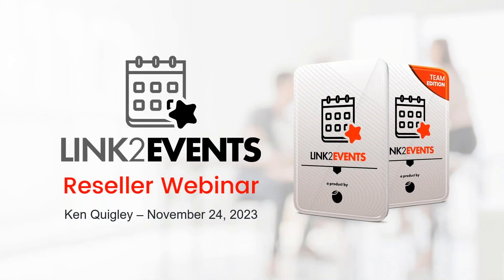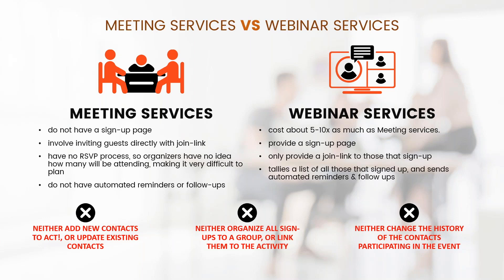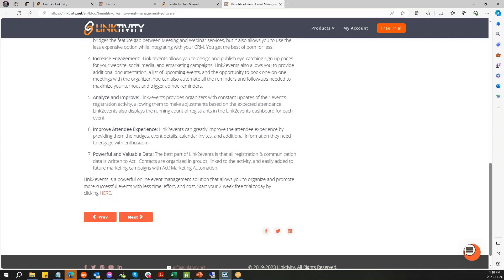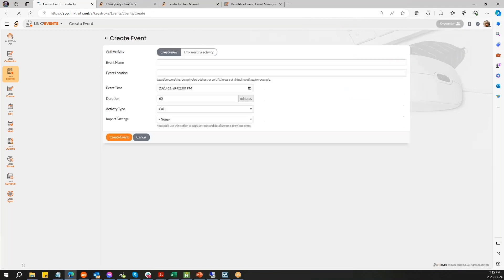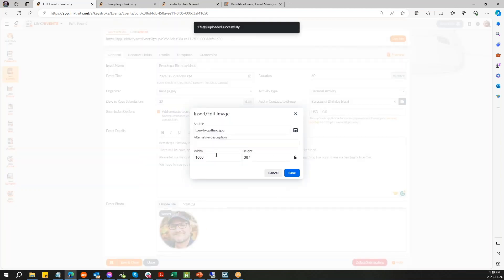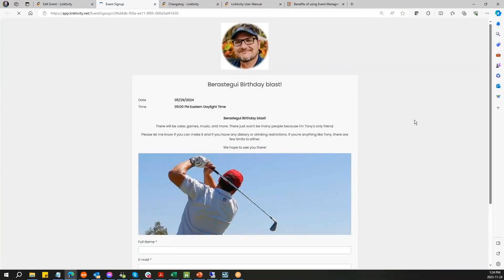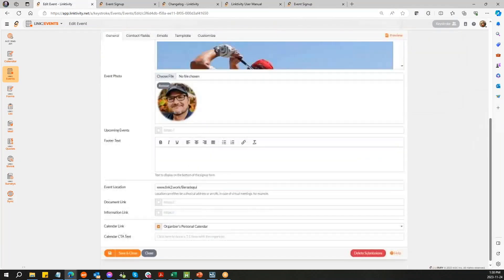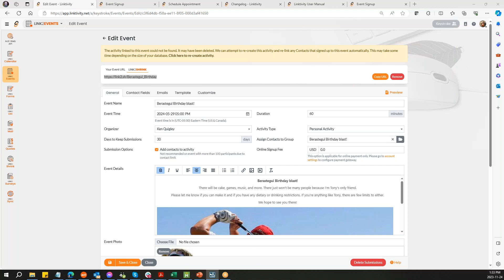Link2events Reseller Webinar - A tour of Link2events features and use cases for Resellers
Elevate Your Events with Link2events!

Effortlessly manage your online events directly from Act!! Sync calendars, automate reminders, and track RSVPs seamlessly. Plus, save money with webinar features at a fraction of the cost.

Simplify your event planning with Link2events!